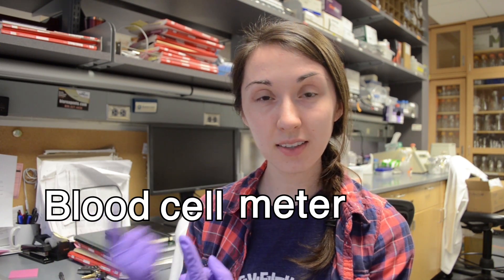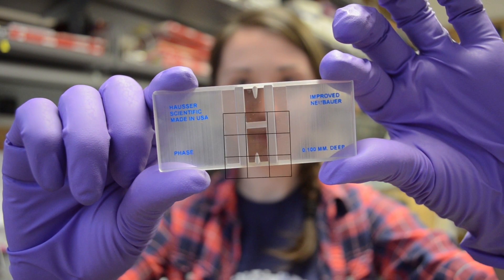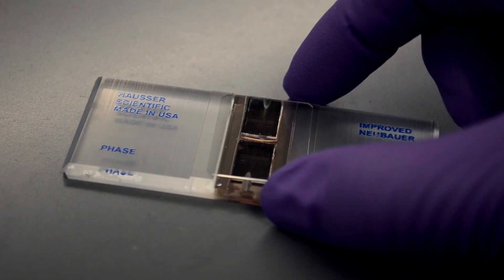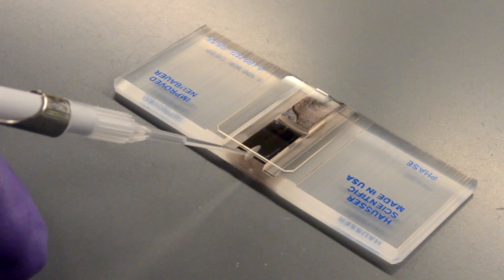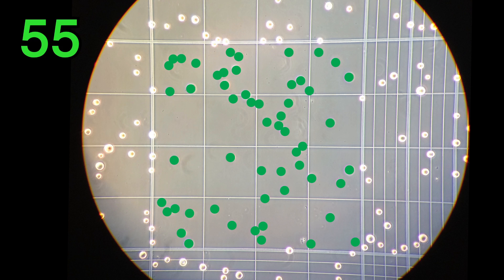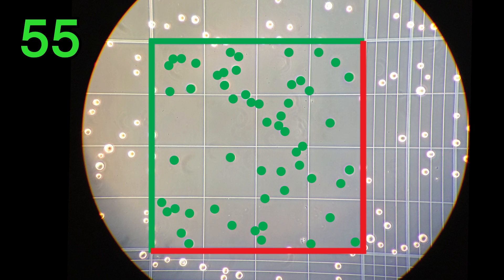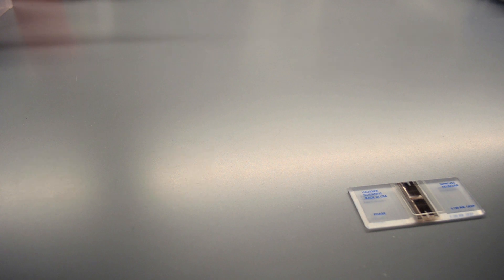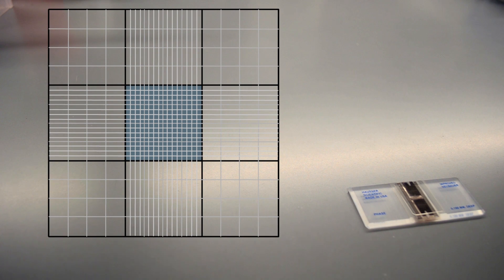Hemocytometer | What is this thing?!